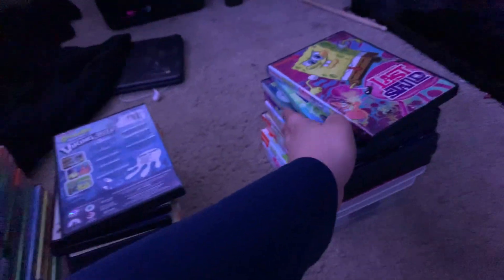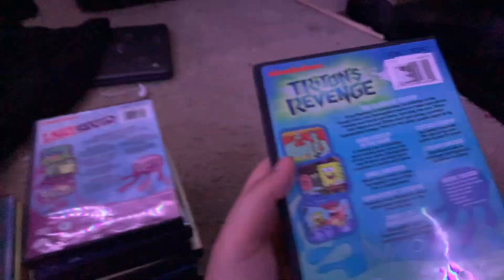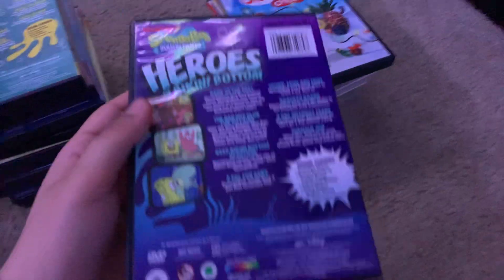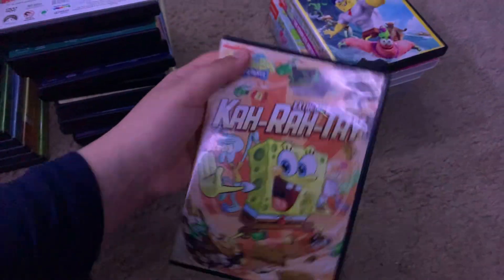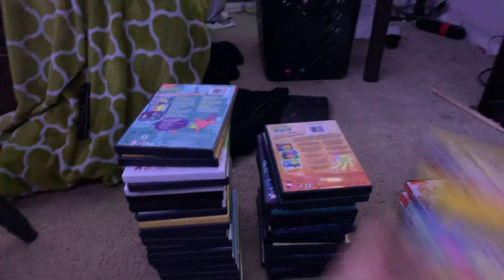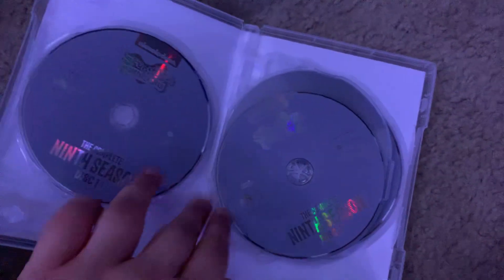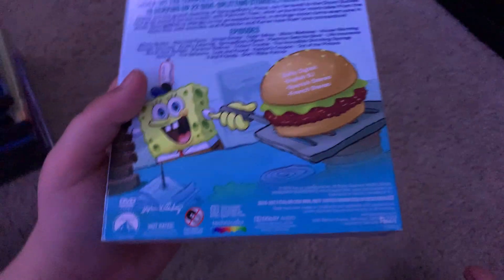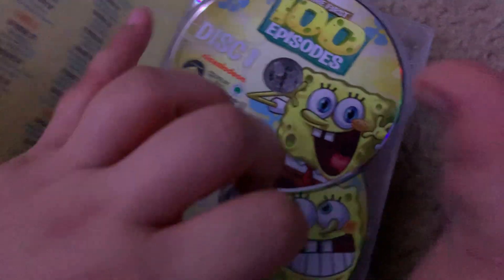My SpongeBob DVD Collection (Part 2)